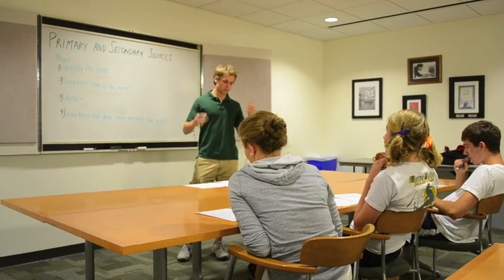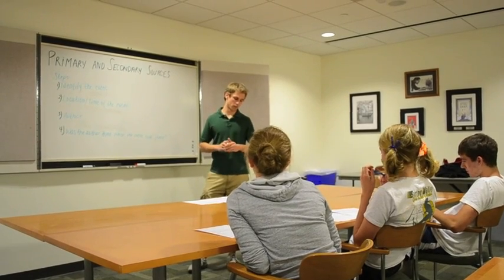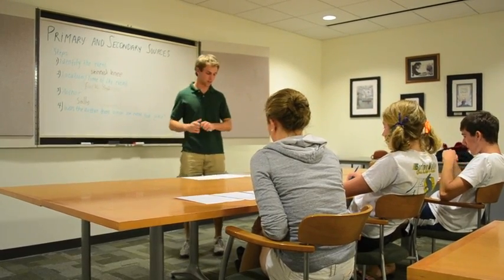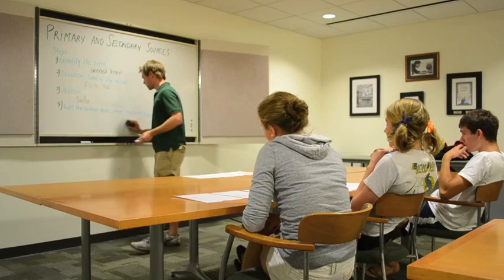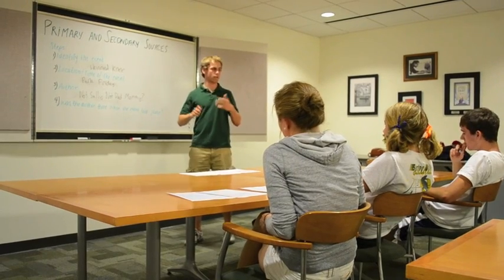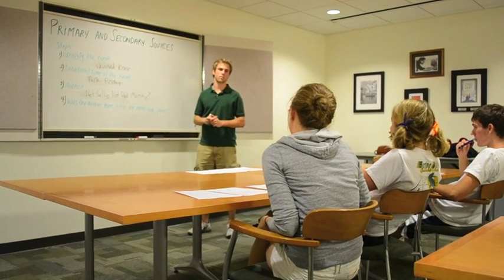Breakthrough Lesson and Cheer 2012, Ryan Stewart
My lesson on how to differentiate between a primary and secondary source as well as my cheer on making a timeline.